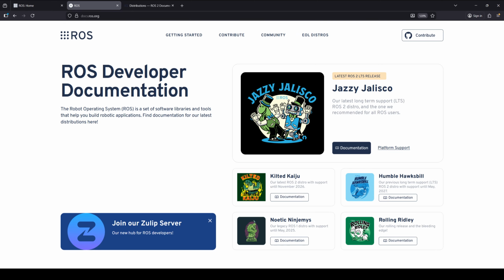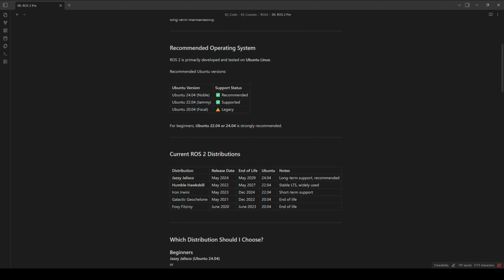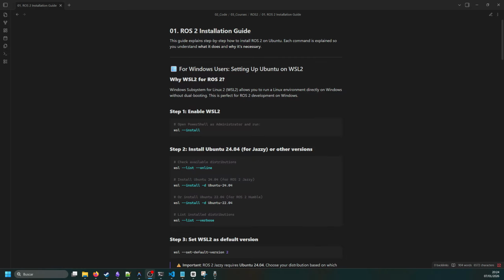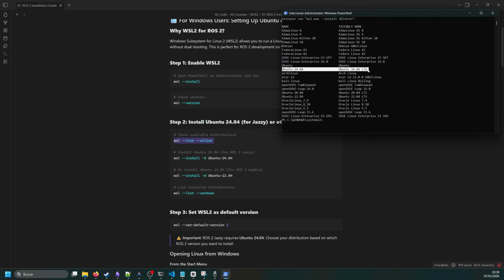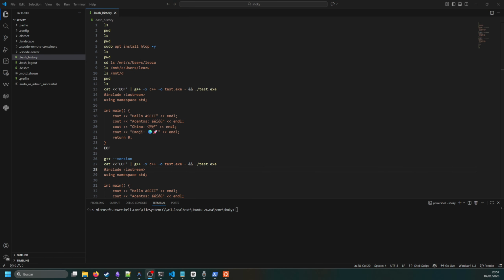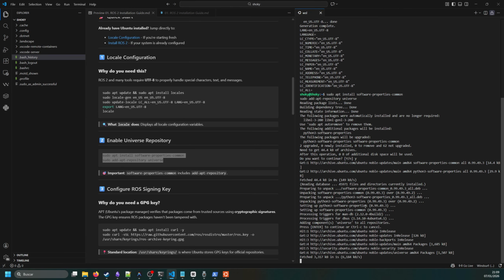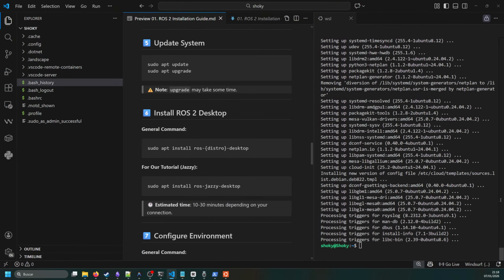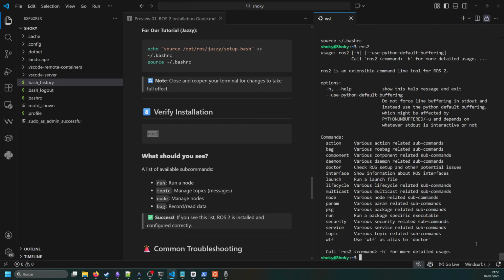ROS2 Tutorial – Episode 0: Installation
Welcome to my ROS2 tutorial course
In this episode of the ROS2 Modular Tutorial, we will focus on:

Installing and setting up ROS2.

This video is part of a step-by-step ROS2 course designed to help you understand
core ROS2 concepts using real code and practical examples.